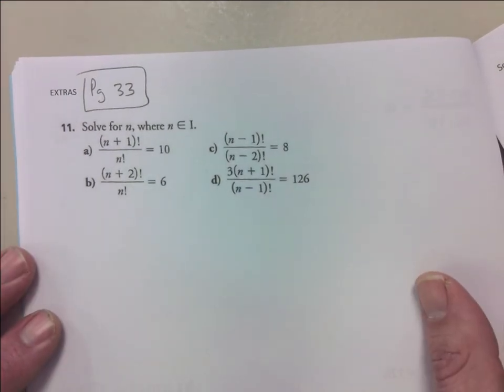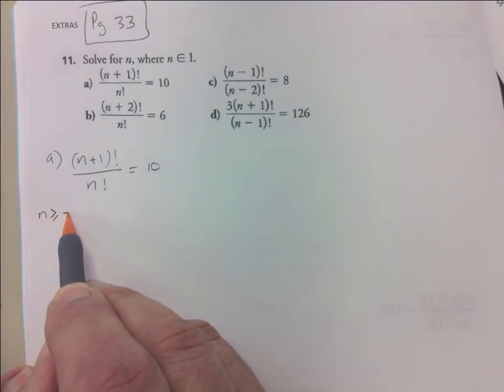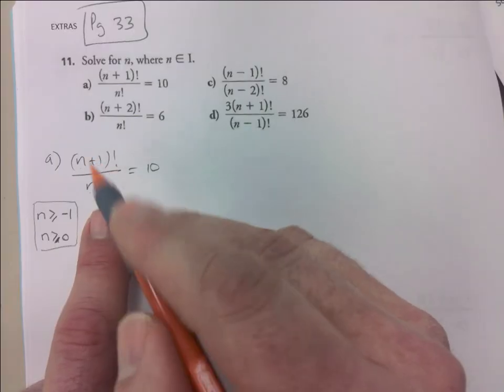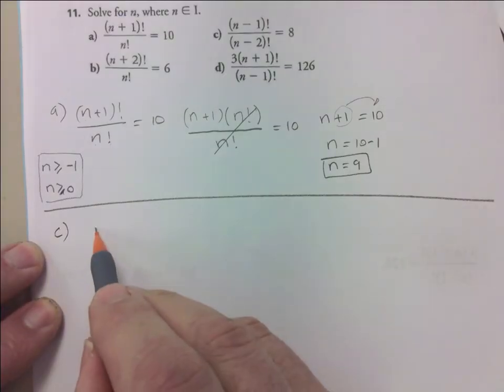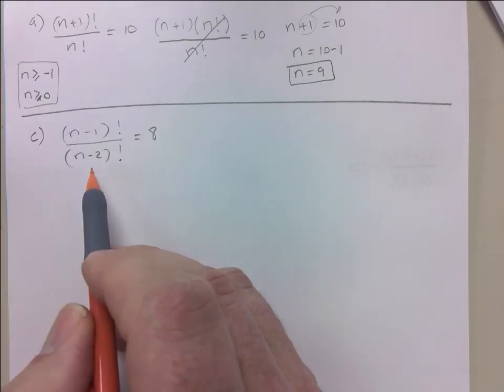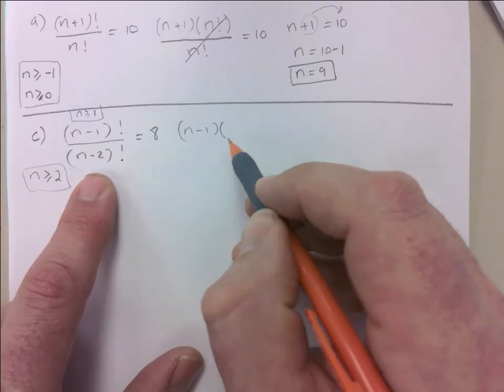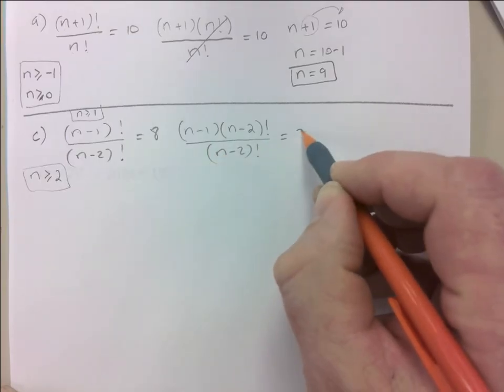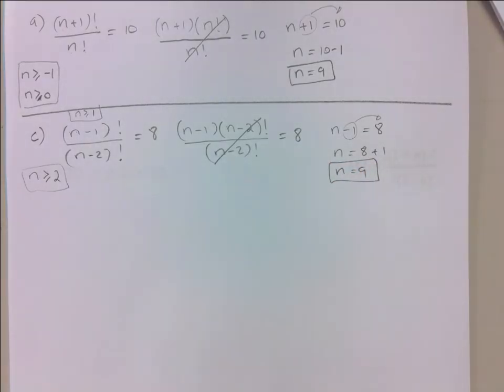SOLVING FACTORIAL EQUATIONS - LINEAR (PG 33)